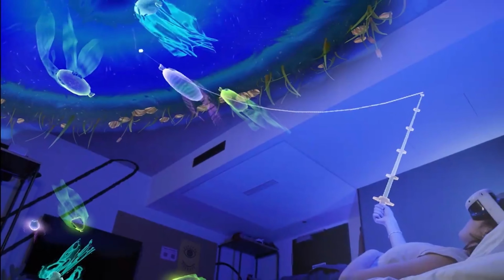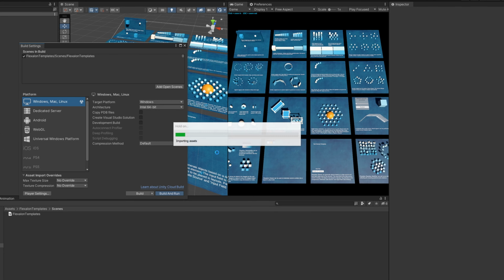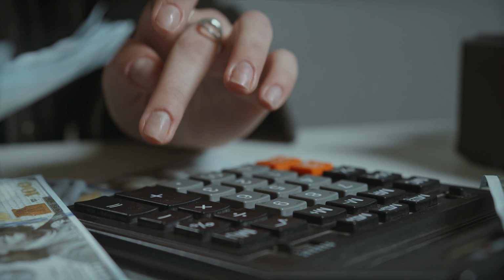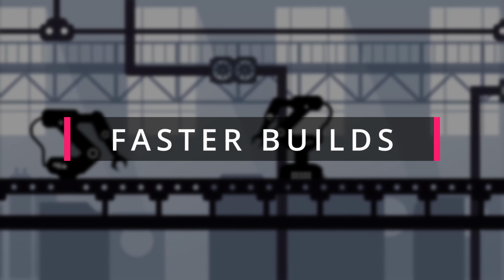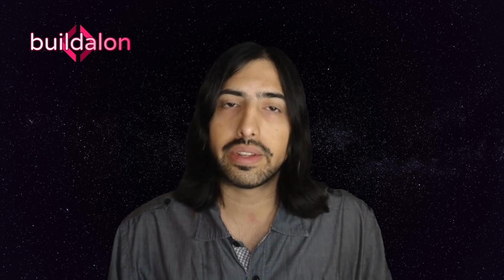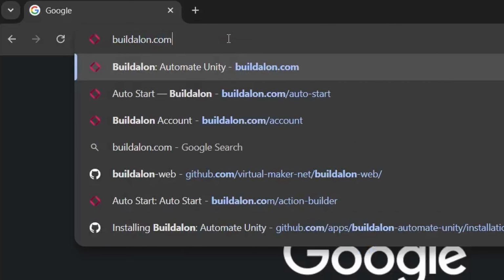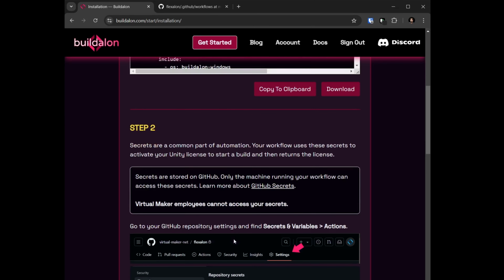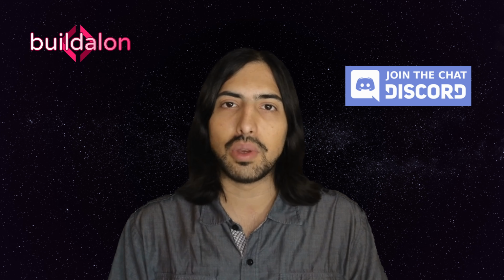Automate Unity with Buildalon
Buildalon is a comprehensive suite of automation tools to help Unity developers build, test, and deploy their projects faster.